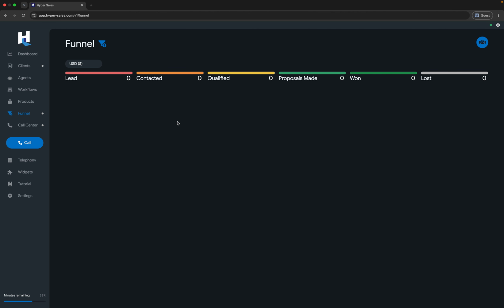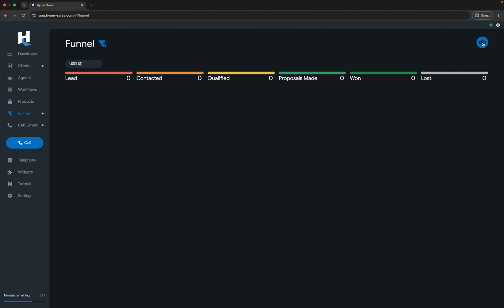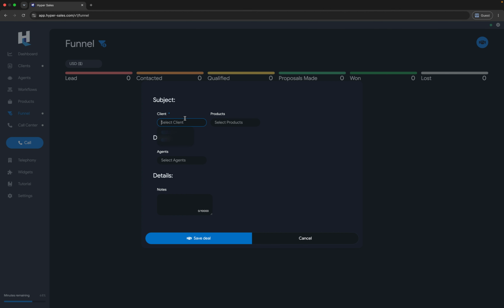Hyper Sales Tutorial 6: Funnel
Episode 6 of the Hyper Sales tutorial series: Funnel.

No credit card required — build your first AI voice agent in minutes.

Hyper Sales is an AI voice agent platform for sales teams — build agents, define workflows, run a call center, and manage your pipeline in one place.

Chapters:
0:00 Funnel Overview
0:20 Creating a New Deal
0:35 Assigning Agents and Notes
0:50 Managing Sales Pipeline

Narration language: English.